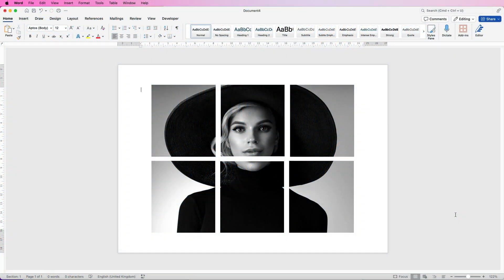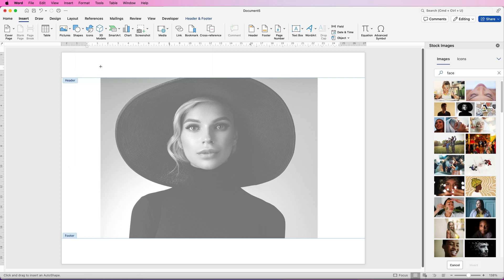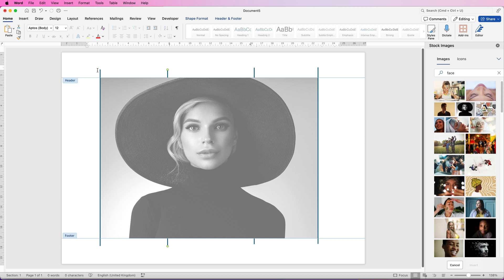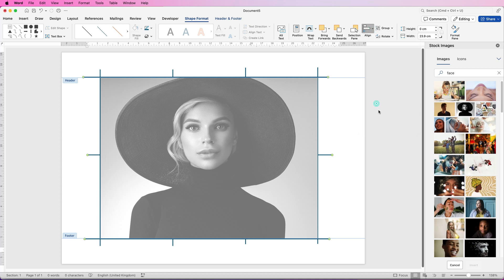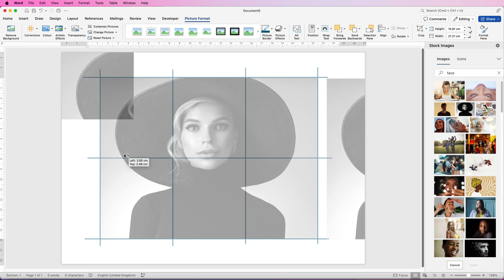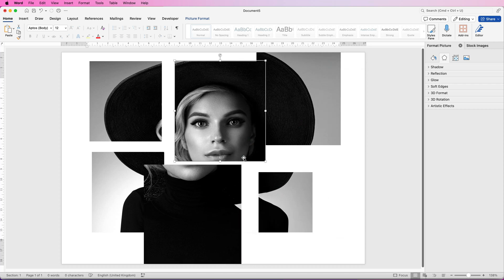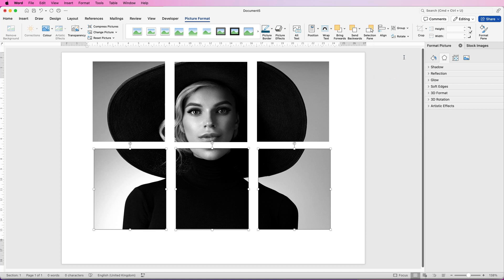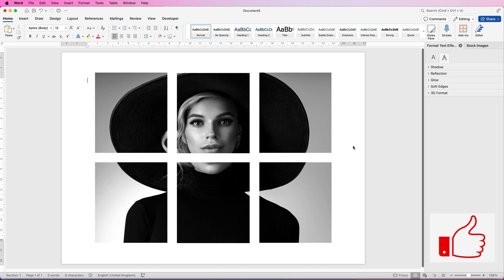Split an image into multiple sections in word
With some simple techniques you can easily split a image into multiple sections in word.  these sections can be of equal size or you can free-hand the sections to create a contemporary design. Learn how to align the sections equally or simply alter the sizes and be more creative.

PATREONS
Raj Prasad
Pat
Salahedine Achehboune
Konstantin Boninski
Fresh Pescado
Rajesh
Hardeep
Jeremy Dycus
Ada
Uncle Myers
Alpha Gama
Muhammed Shahmir
Sangita
Mithun
Harsh patel
nash
Javelyn Paguiligan
Gill
Mohsin Akhtar
Manohar Dhadphale
robko michos
Robby Asap
Ashy Mukiibi
tyo nugroho
Stephanie Fraser
Jackie Sibthorp
Natalie kollies
Ethio First
RIMMI SAMBYAL
Heine Korneliussen
Yamini Rana
Zulqarnain Shaukat
Nick
Ajinkya
Surju Ram
Himanshu
Sophia Rowe
NT Gaming & Technology
Four Seasons
Adewumi Abdulahi
Janaki Krishna
Shaik Kaleem
fatima zohra
Lester Gonzales
Crystal Quick
baylee orton
ABDULMUJIB MOHAMED
Abhijeet Mukherjee
Dong Tope Channel
Teri Davis
Miriam Shalam
Rik Tech
Amanda
Nitin Puthalath
Vinayak Jethaliya 326
Subhash Pradhan
V M
Citterio Genni
James Reinhardt
C√§rl Jhel√∂√º Fernandez
Charnpreet Singh
Austin
Risman Bn88
Kris
Ray Fuller
Amber Hummelgard
Josh Miller
Hemasai Chaluvadi
Iverest Sunkyedong
Jaleel Muhiyadeen Mohamed Rizan
Jorge
rryanneal respondo
Robert Pitua
Subramanian Rajagopalan
Ashish Malhotra
Avia Ramsay
Mauro
Novafox
Matthew McGrath